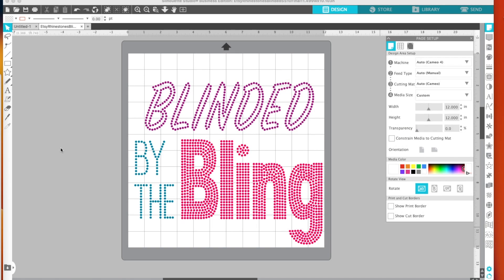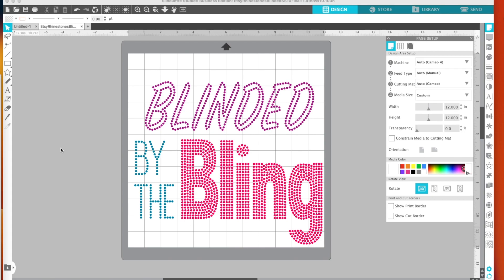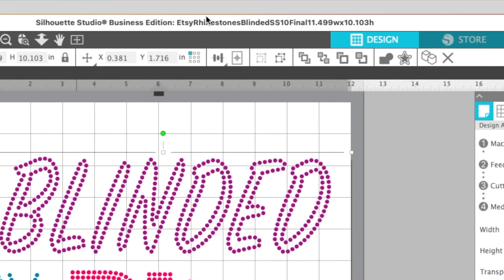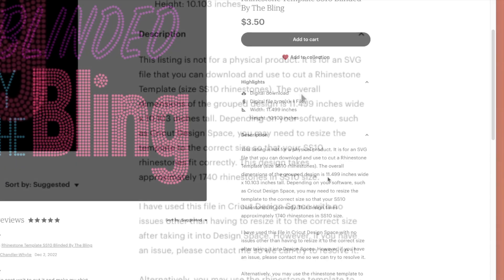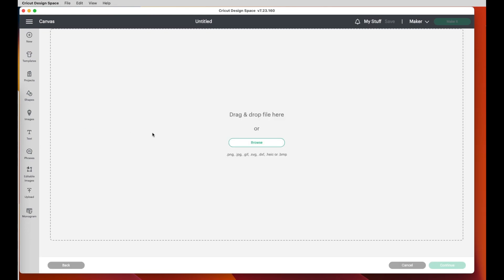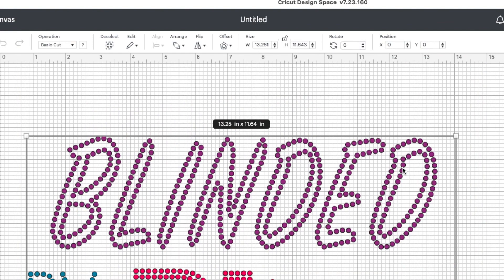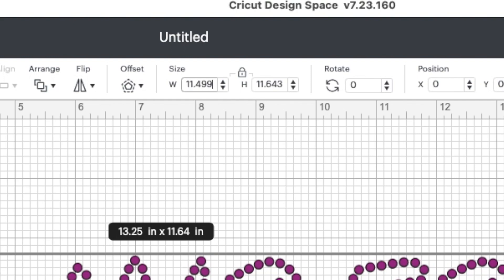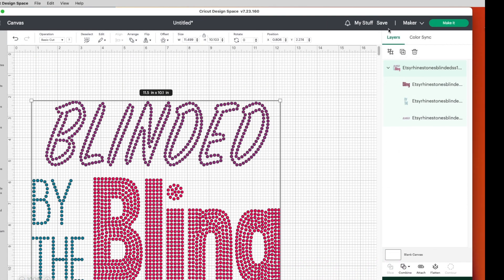How to Get the Correct Size When Bringing Rhinestone Templates into Cricut Design Space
I have had several people ask me about how to fix rhinestone templates that come into Cricut the wrong size. Here is a video that shows you how to do that.

Rhinestone Templates in My Etsy Shop